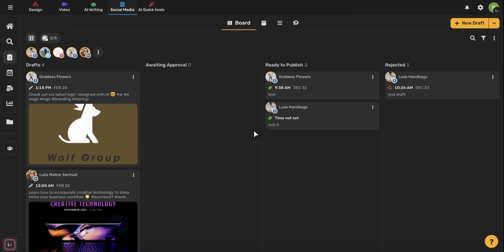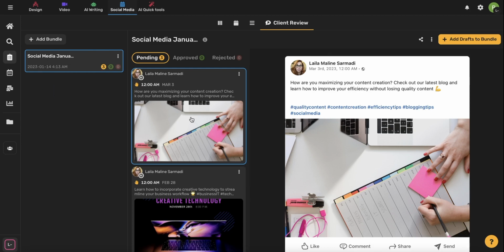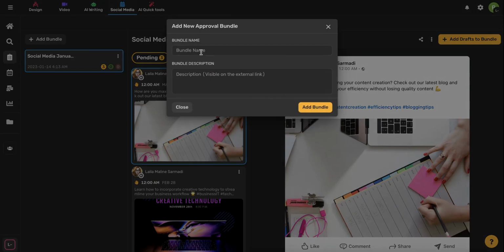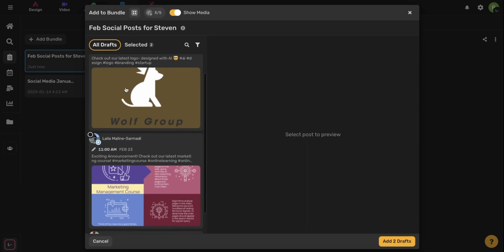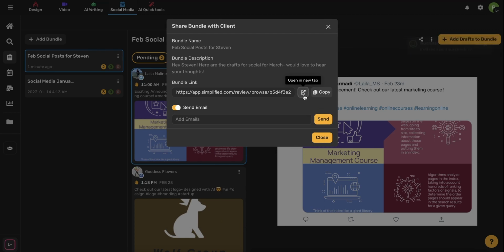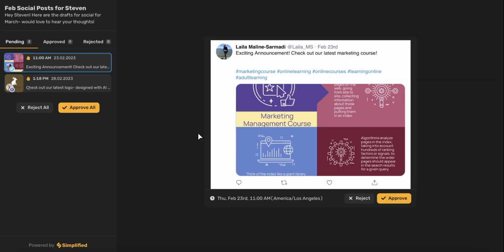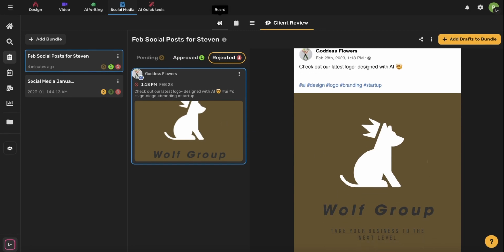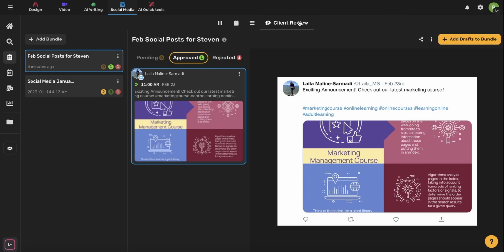How to send a draft package for external review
This video explains how to use the External Approval Workflow feature in Simplified. This feature allows users to submit social media posts for approval, and then have those posts reviewed, approved, and rejected by clients with comments. This feature will save you time and improve communication workflows with clients and team members.

☑ Export Draft Package
☑ Export Drafts
☑ Share Drafts for Review
☑ Share Content Externally
☑ Approval Workflow